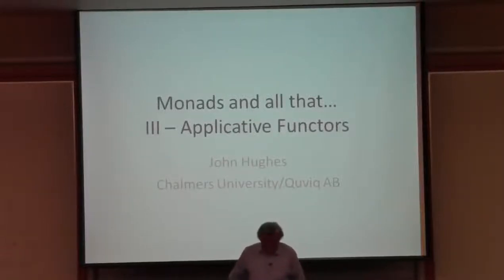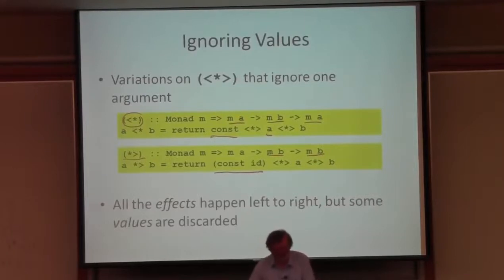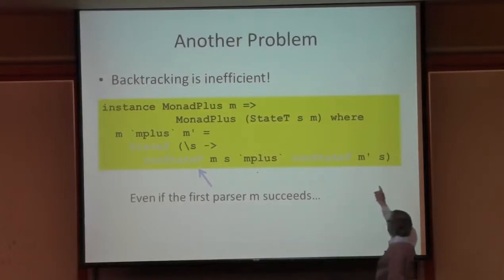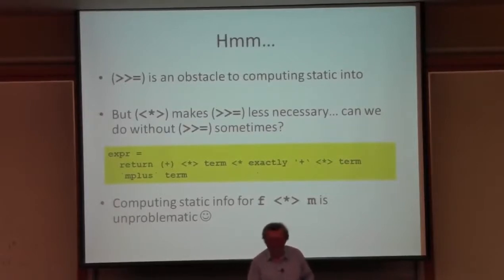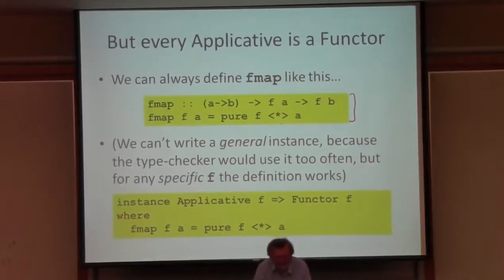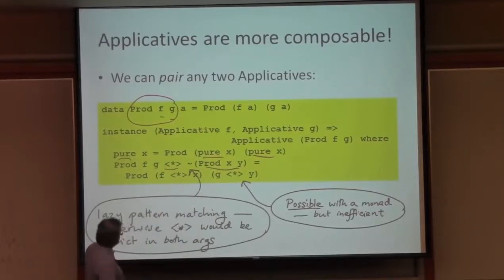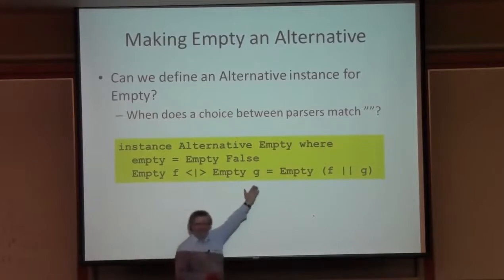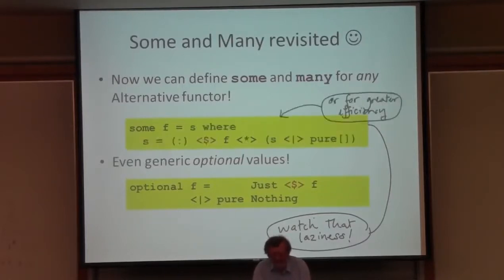Monad and all that 3.0 — John Hughes (fixed audio)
I mixed the audio channels down to mono so you can enjoy John Hughes' ideas in both ears.